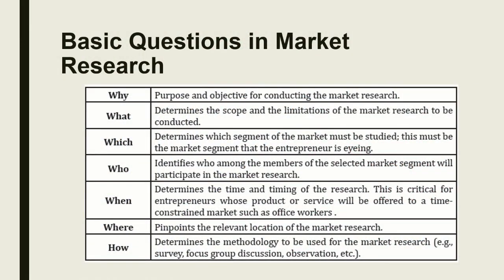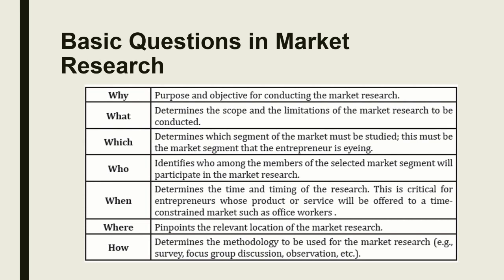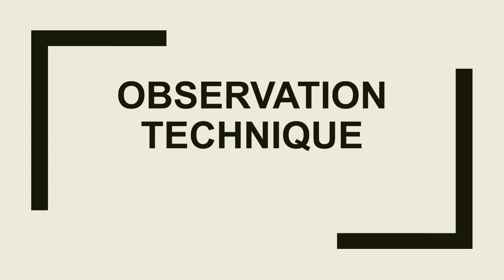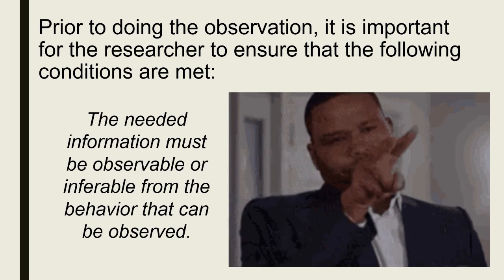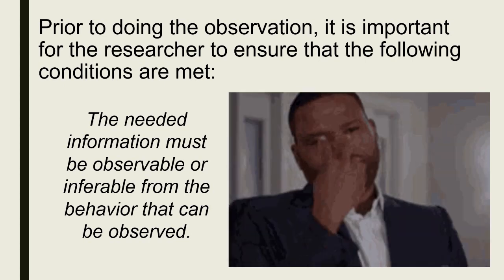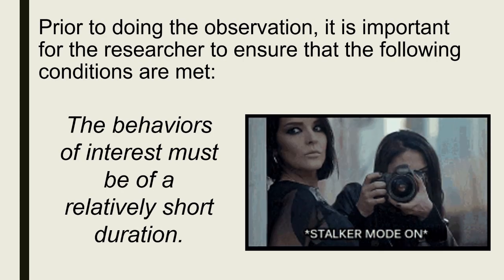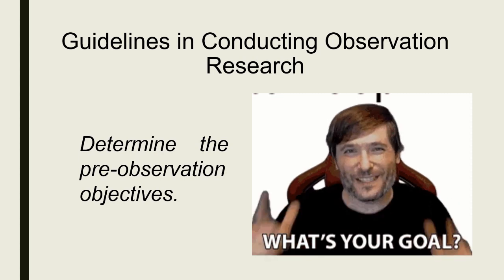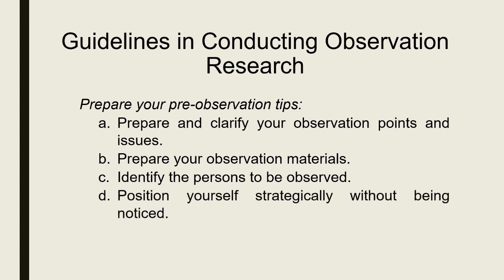Entrepreneurship Chronicles S2 E1: Market Research